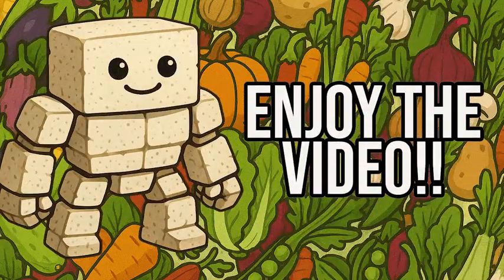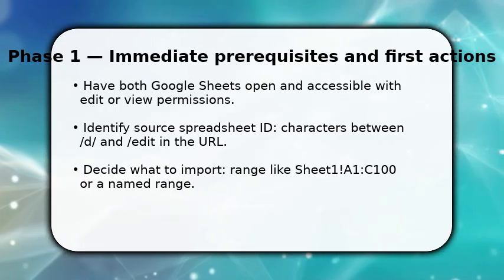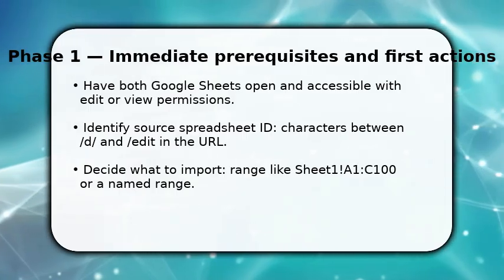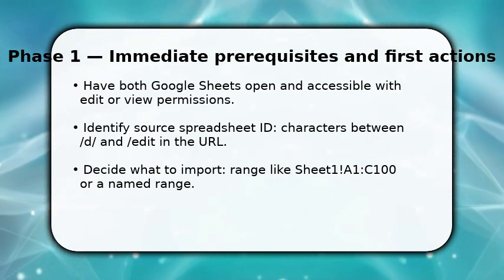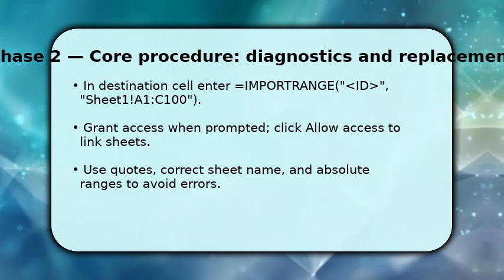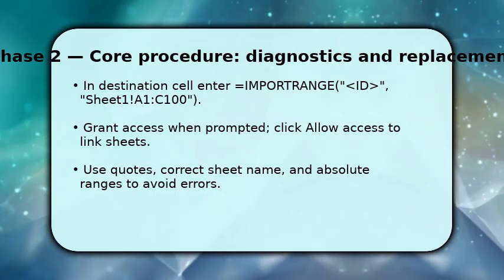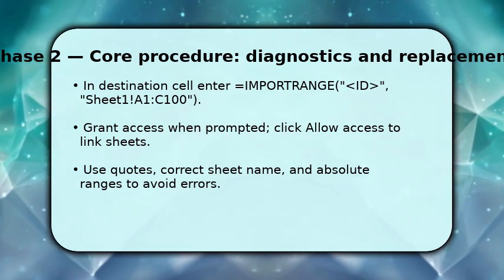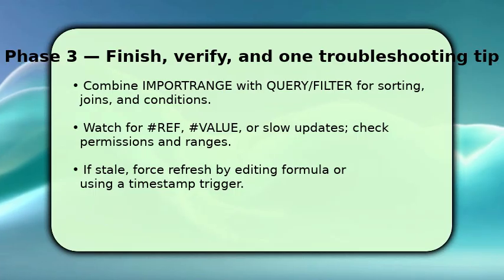How to Link Two Google Sheet (full Guide)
How to Link Two Google Sheet (full Guide) | 🔒 Surfshark VPN Deal — Stay private and secure. $1.99/mo + 3 Months Free ▸

Discover the step-by extricate linking two Google Sheets for seamless data management. This comprehensive guide covers essential techniques, from creating a shared link to merging sheets with ease.

link google sheet, merge google sheets, shared links in spreadsheets, Google Sheets tutorial, data management Google Sheets, connect two Google Spreadsheets, tutorial for linking Google Sheets